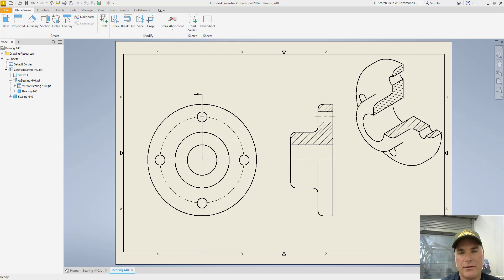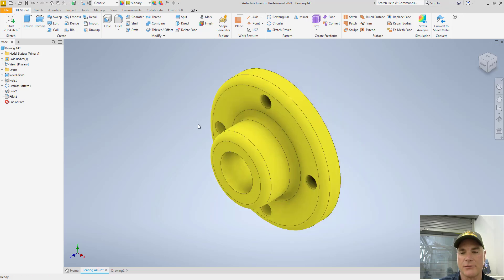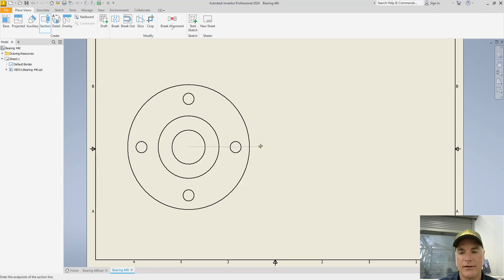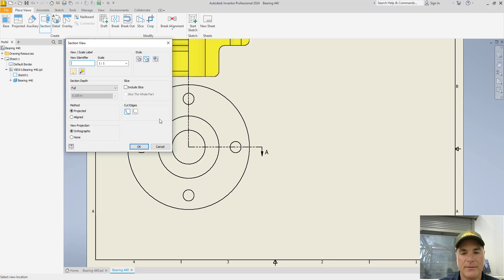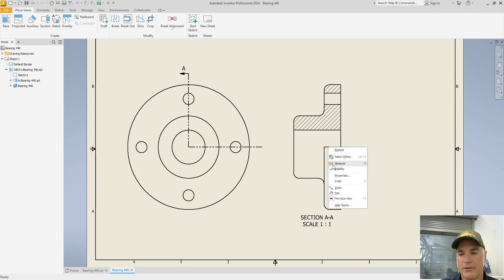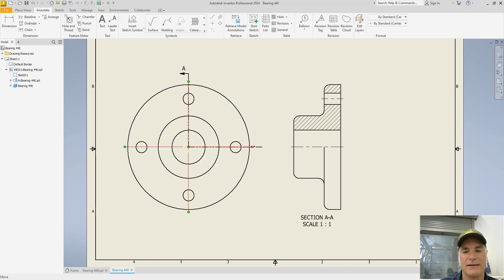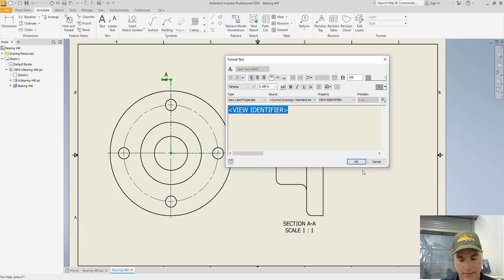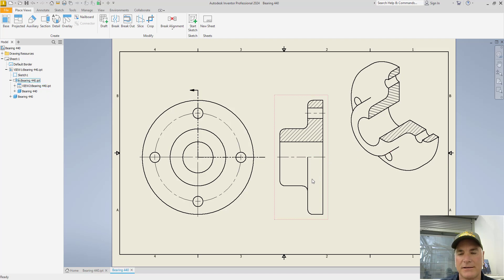Autodesk Inventor - Creating a Half Section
Creating a half section in Autodesk Inventor is fairly simple, but the program doesn't get everything right - there are a couple of things you will need to fix. This video walks you through the steeps necessary for creating a half section drawing.